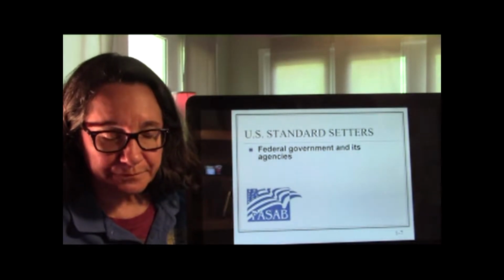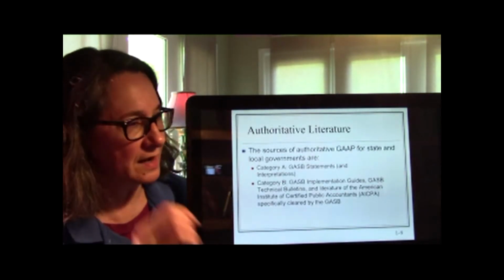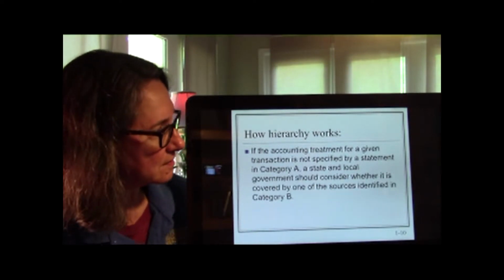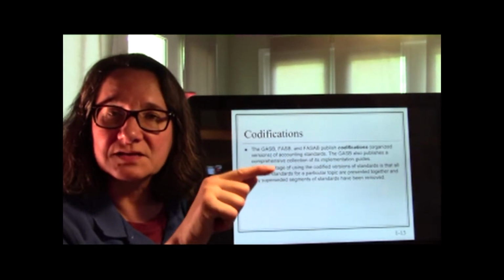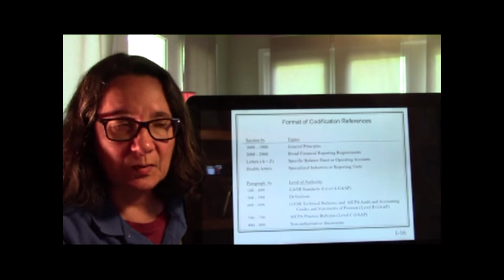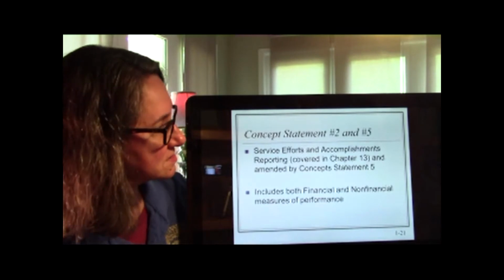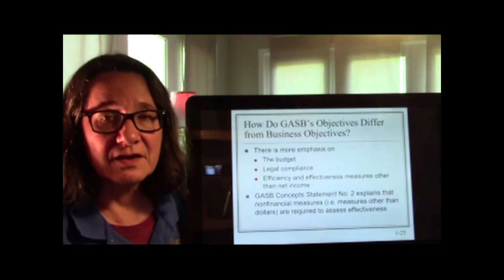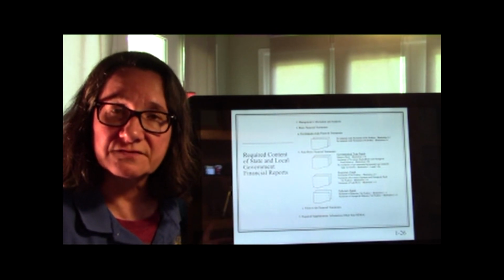Gov't & NFP Chapter 1 Video 2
Who promulgates the Gov't & NFP standards and how they are codified.